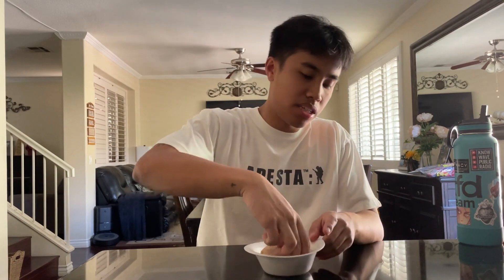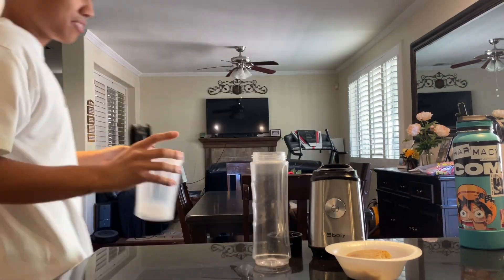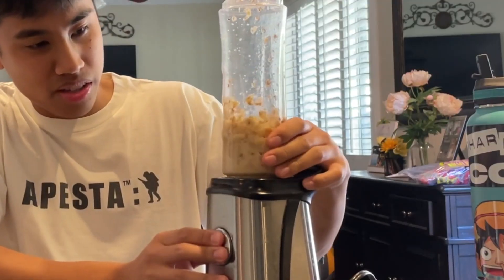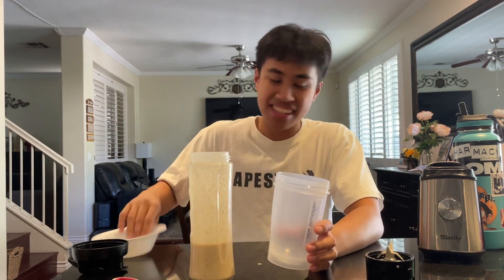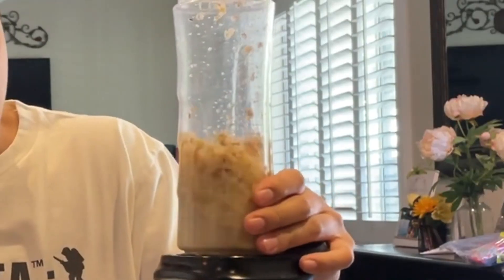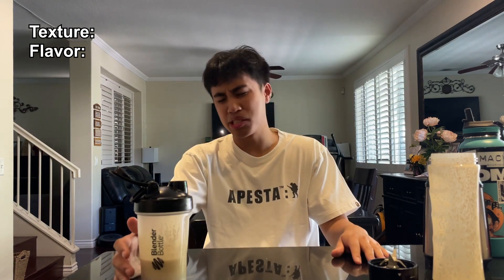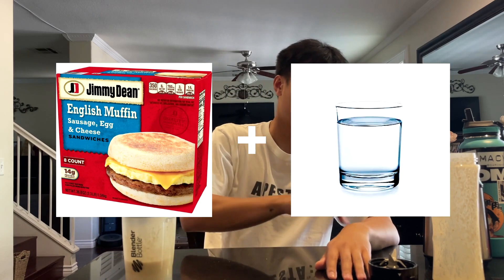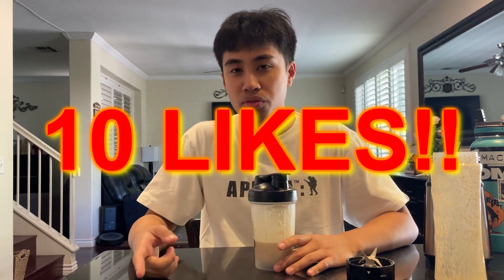drinking a jimmy dean breakfast sandwich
This English Muffin gets turned into an awesome on the go meal shake!! Got bored and thought I'd spice things up a bit. Bet u didnt see this one coming - Jimmy Dean Sausage Egg and Cheese English Muffin